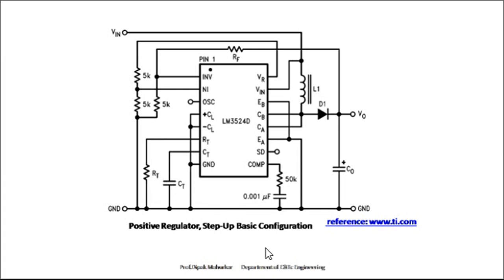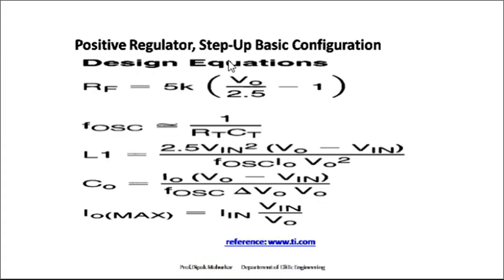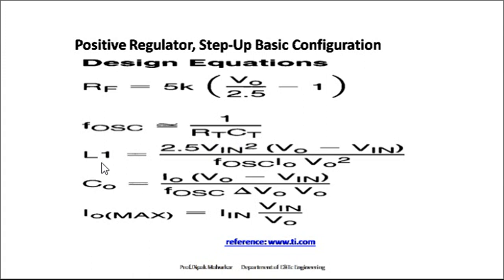TE ESD 09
Selection Criteria of Switching element, Switching diode, Filter capacitor and inductor